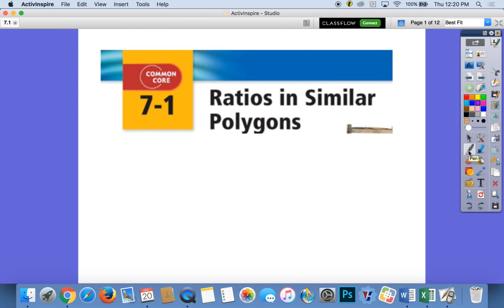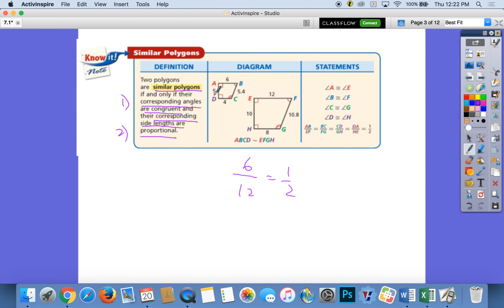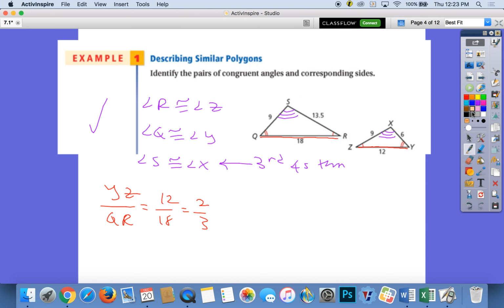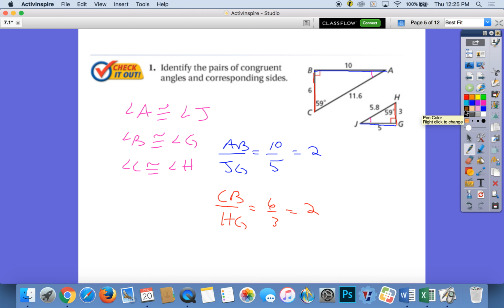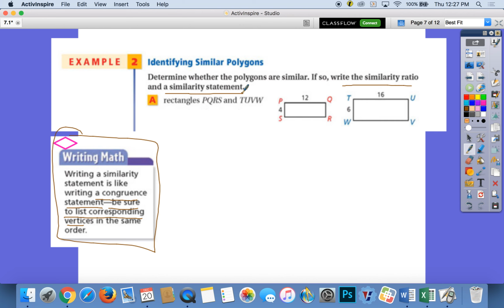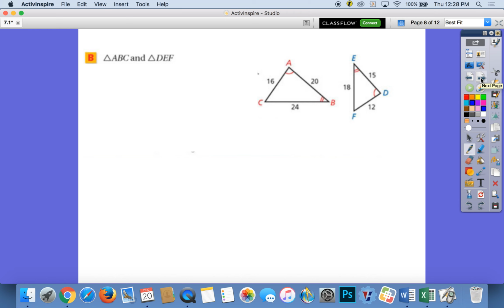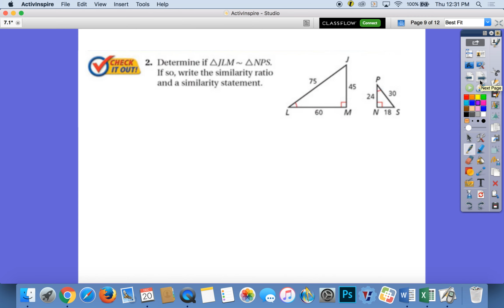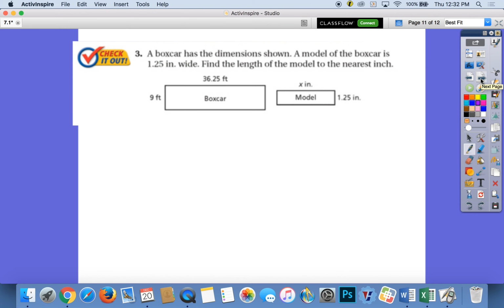7 1 Notes